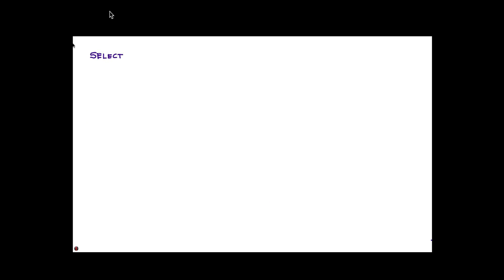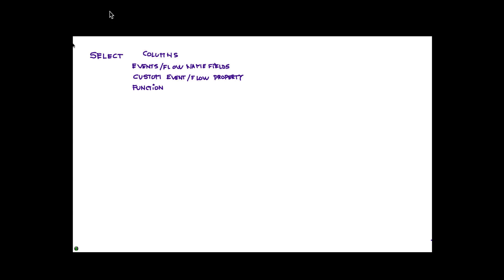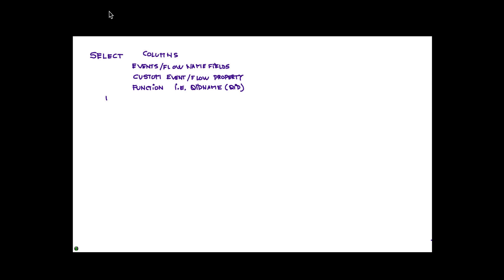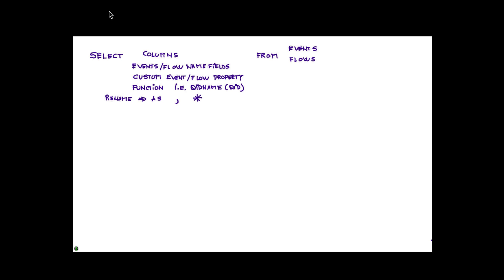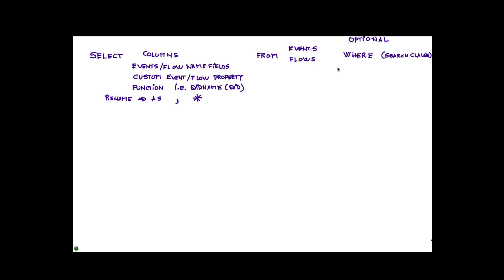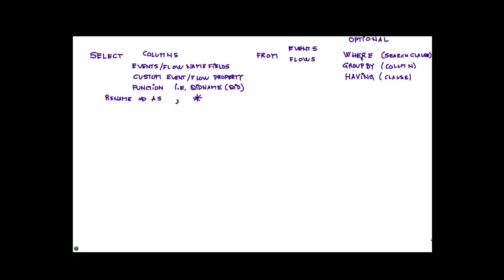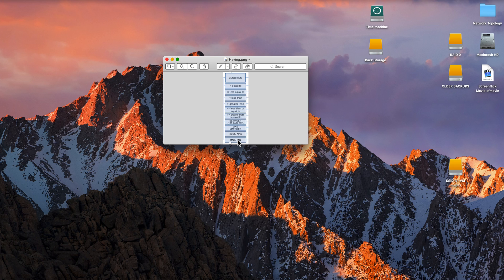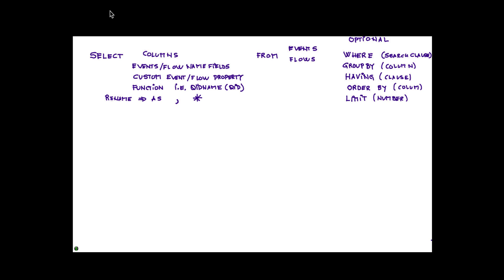New AQL Series- AQL Introduction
Link to Box Folder with all SQL Statements and Video Index pdf file